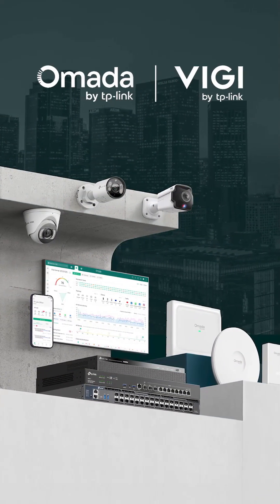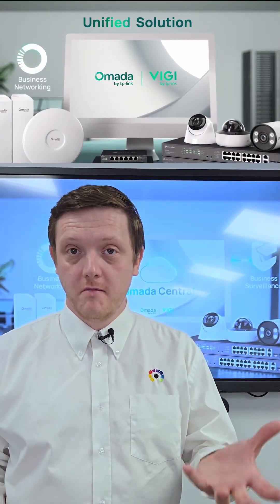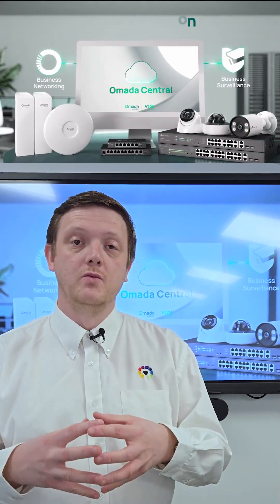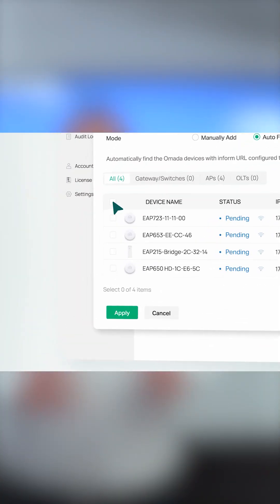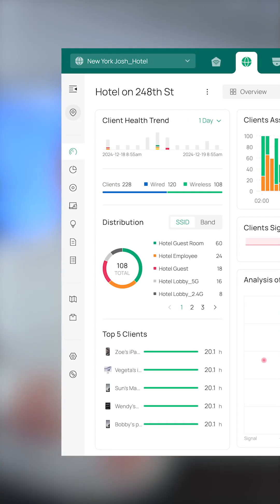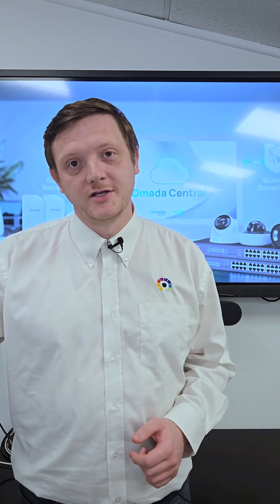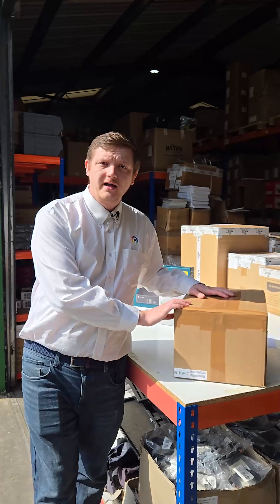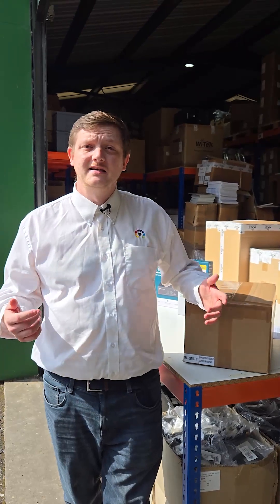Introducing Omada Central from TP-Link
Surveillance systems and networking go hand in hand on the install but when it comes to the management and maintenance, it’s typically handled separately, different applications, different web platforms. This makes seeing the full information of a site very difficult.
With the introduction of Omada Central from TP-Link everything changes!

Omada Central, integrates the Omada Cloud with their VIGI Surveillance VMS, enabling unified control of networking and CCTV from a single interface.

Experience it yourself with our Omada Central Demo Kit – Exclusive to MAST!

This kit provides a great introduction to the full Omada Central experience. From routers, through to switches, WiFi Access Points and CCTV.
Deploy, configure, manage and maintain all from a single pane of glass with Omada Central from TP-Link.

Get in touch with your account manager to secure yours today!